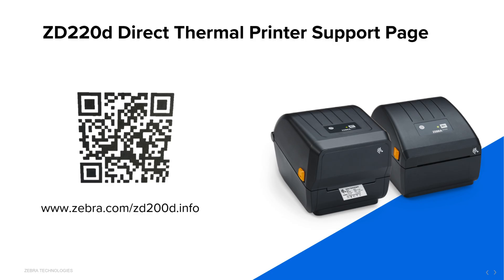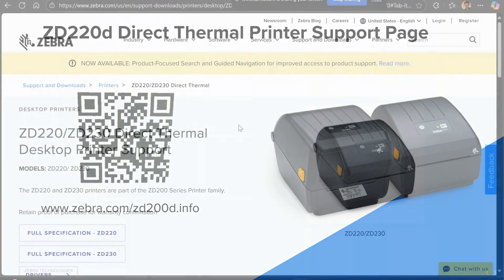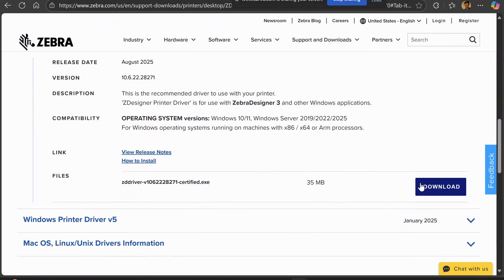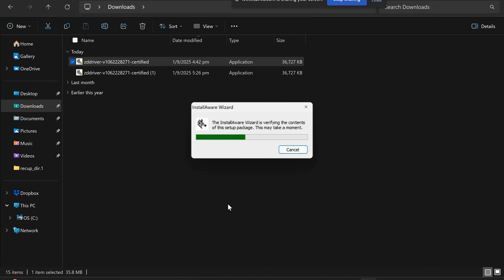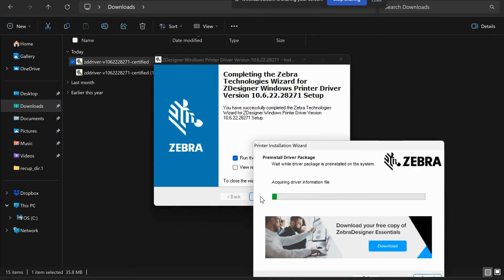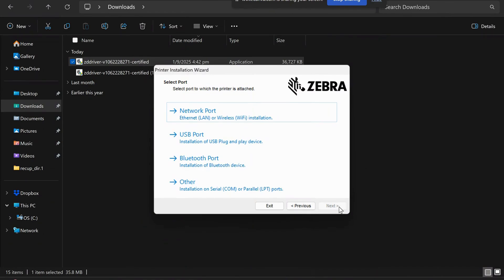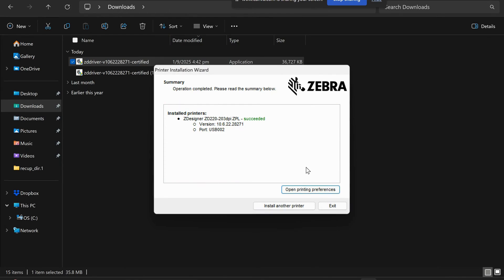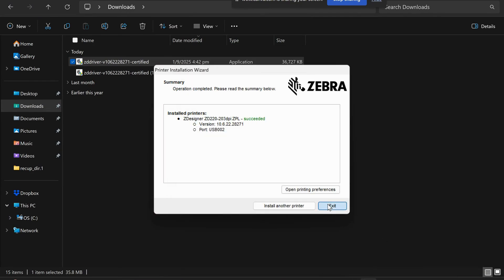ZD220 Direct Thermal Printer Driver Installation Guide | Zebra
In this video, you’ll receive a detailed guide on installing the Zebra ZD220 direct thermal printer. Discover the process of downloading and installing the printer driver, with an overview of how to access essential resources on the support page, download the latest driver, and connect your printer for smooth and efficient operation.